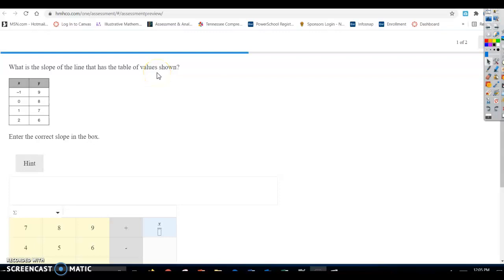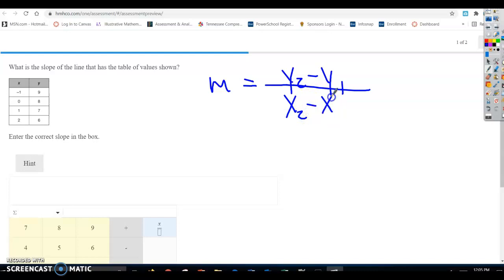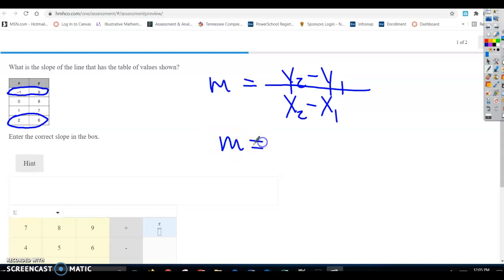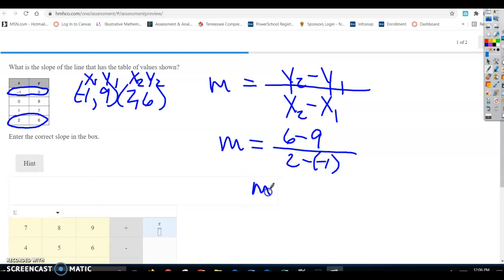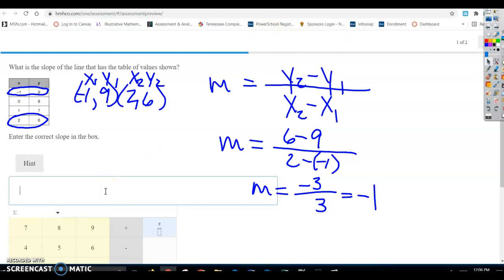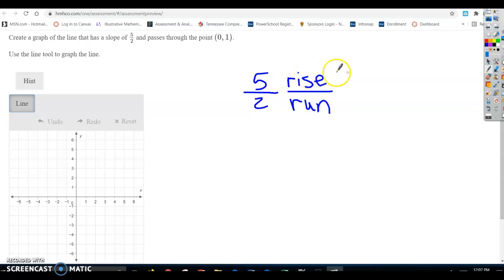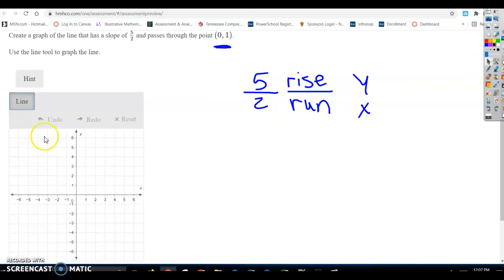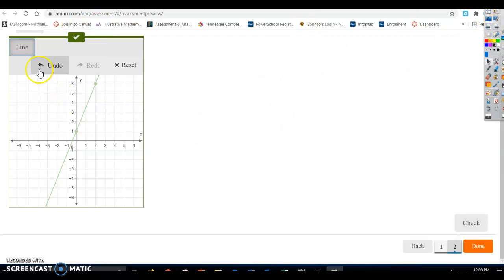Alg. 1_Lesson 3.2_Do the Math